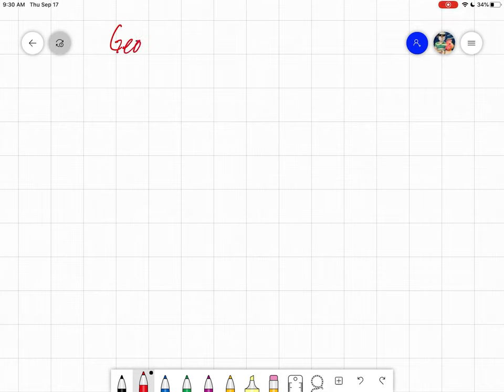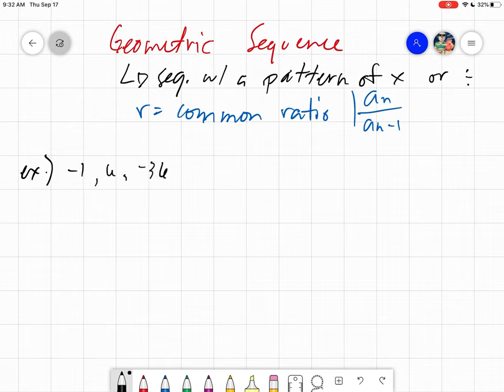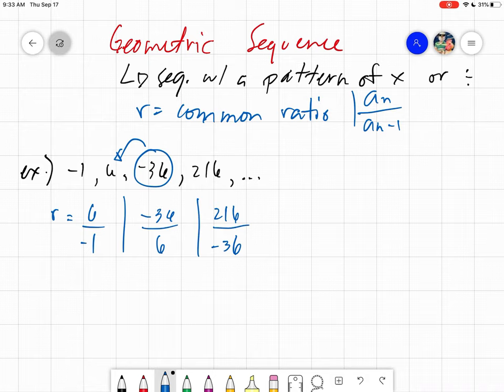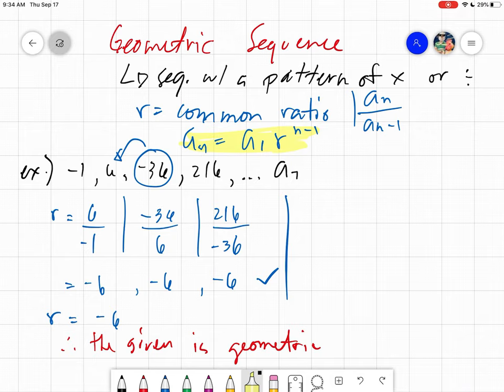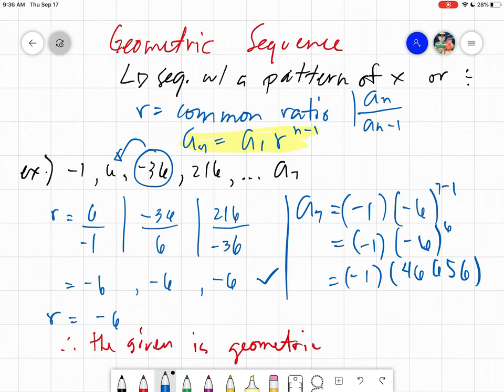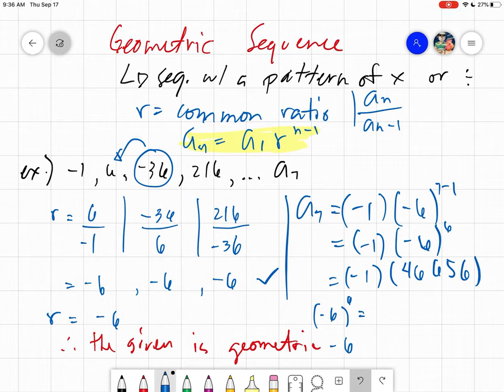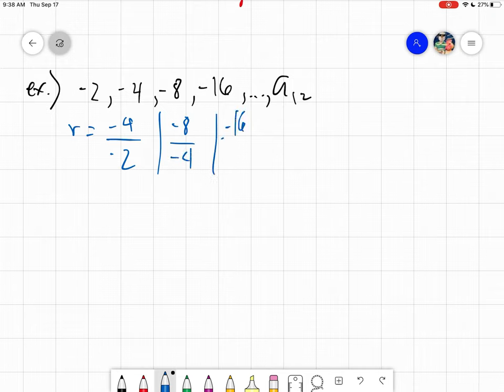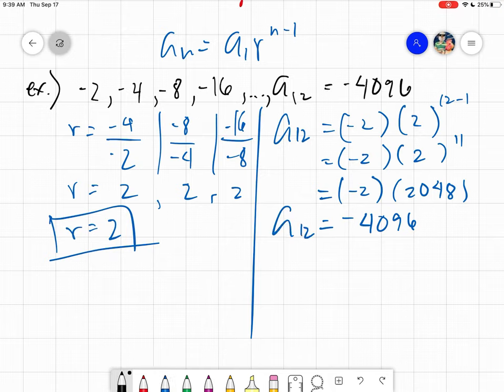Topic 3: Geometric Sequence